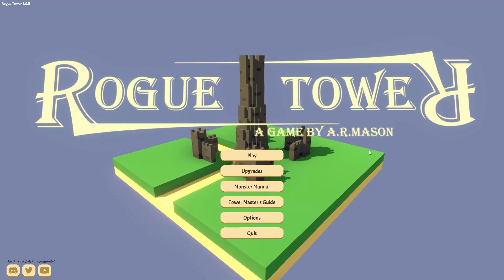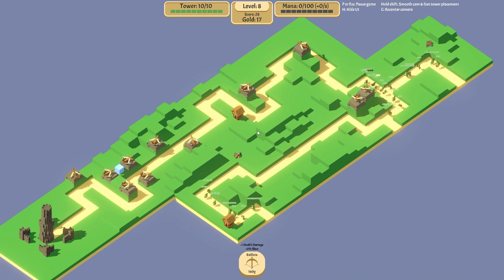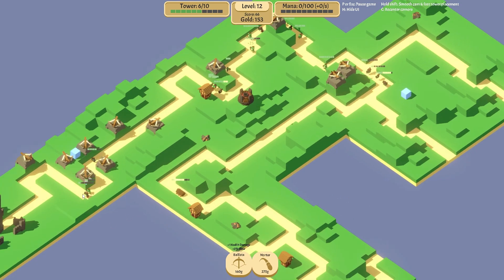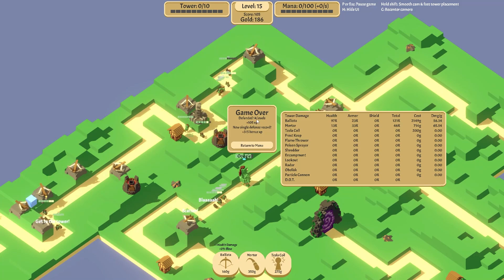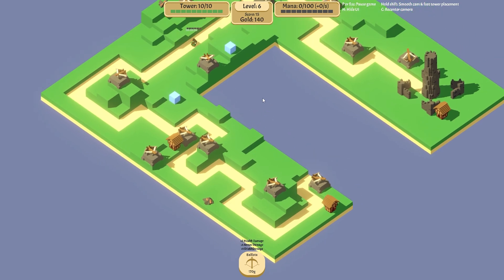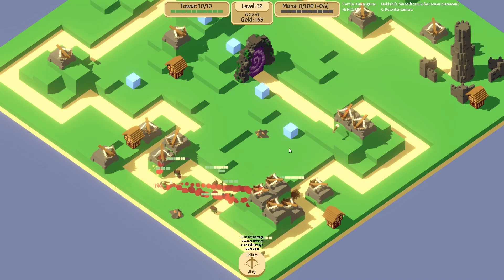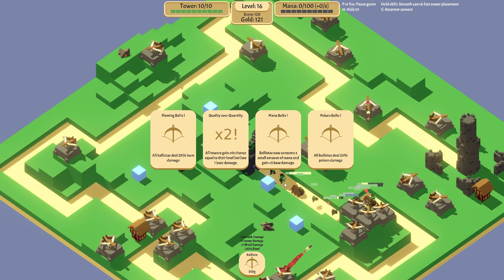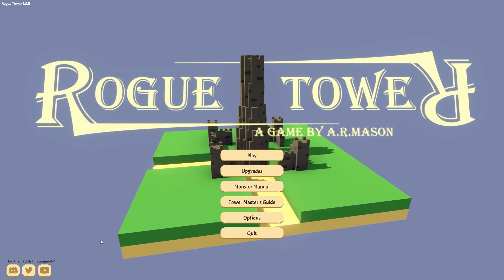BRAND NEW ROGUELITE TOWER DEFENSE GAME! (Rogue Tower)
Rogue Tower is a tower defence game with roguelike elements and a continuously expanding path which you can influence. Unlock new towers and buildings, build up your defences, upgrade your towers through card draws and cash, expand the path tactically to control how enemies move and defend your tower.